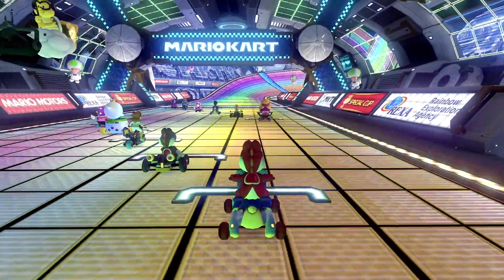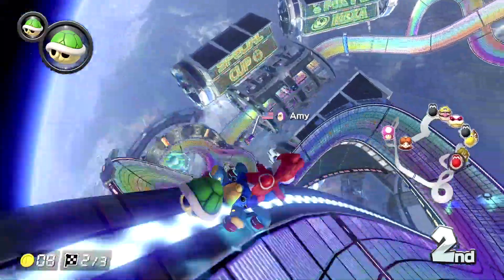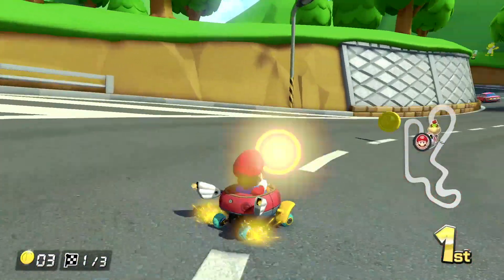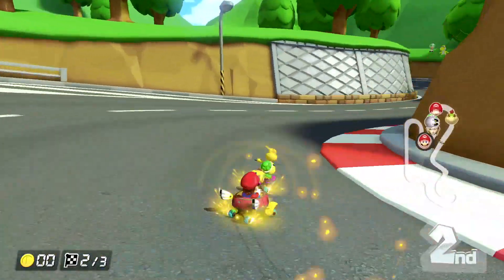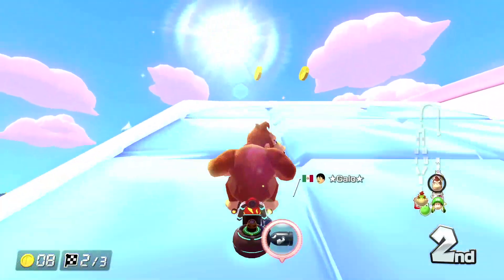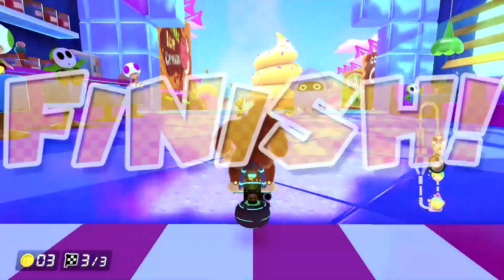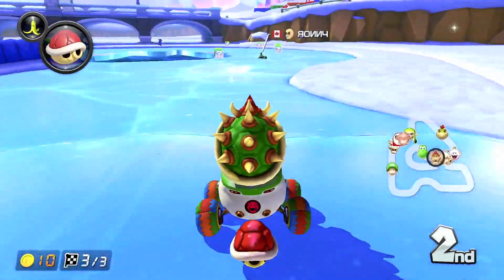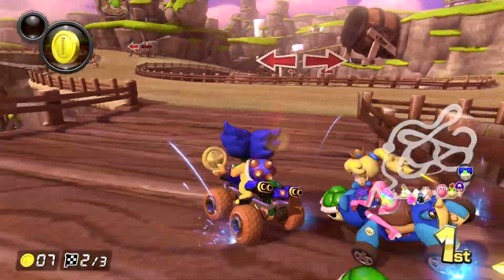MK8DX But My Combo Get's WORSE Every Race!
Sorry for the bad audio and stuff. I'm new at this so still working everything out.